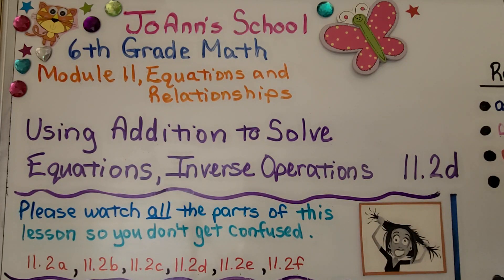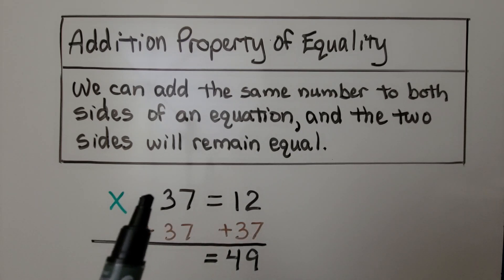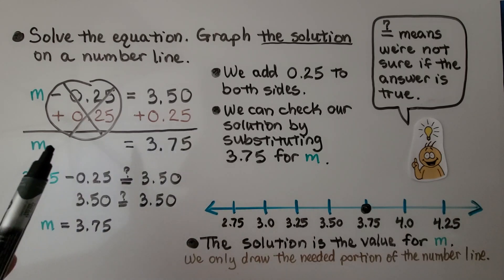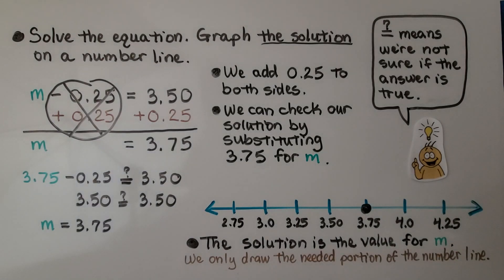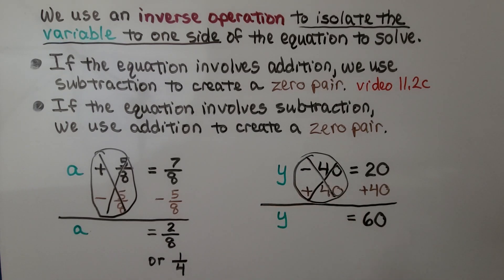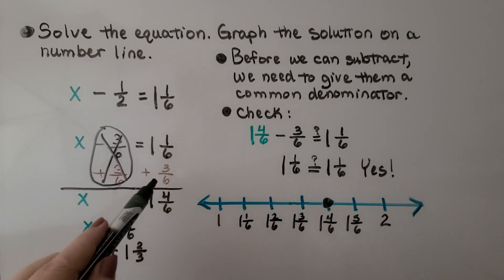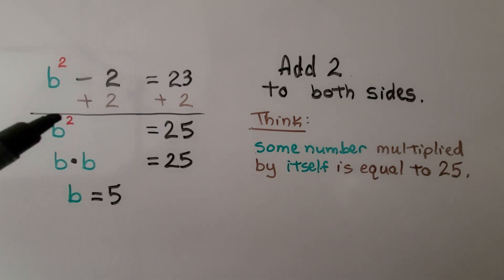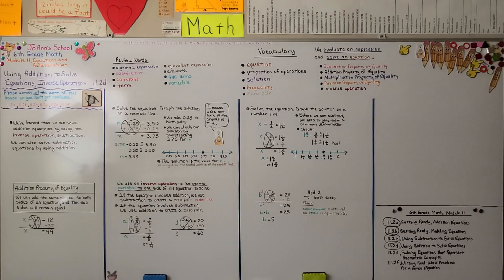6th Grade Math 11.2d, Using Addition to Solve Equations, Inverse Operations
The Addition Property of Equality states that we can add the same number to both sides of an equation, and the two sides will remain equal. We use an inverse operation to isolate the variable to one side of the equation to solve. If the equation involves addition, we use subtraction to create a zero pair. If the equation involves subtraction, we use addition to create a zero pair. We see four examples of solving equations by using an inverse operation. We graph the solutions on a number line.

Textbook to use:
 Language: : English
 Paperback : 632 pages
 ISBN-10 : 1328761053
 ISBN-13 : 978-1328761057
 Item Weight : 3.26 pounds
 Dimensions : 8.5 x 1.4 x 10.8 inches